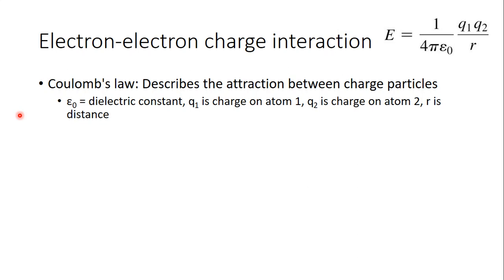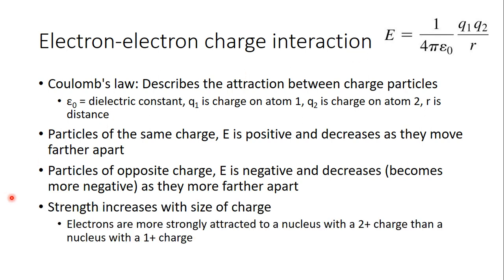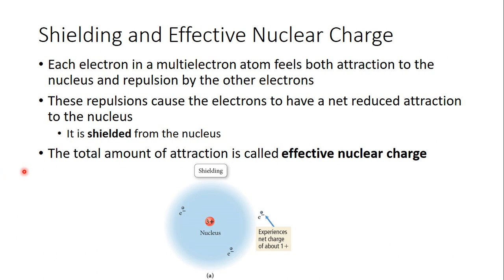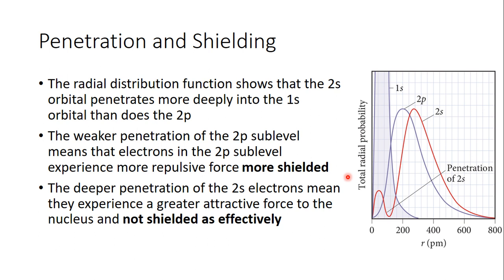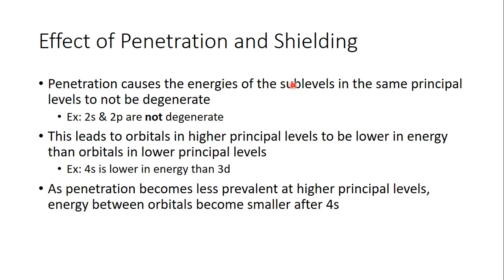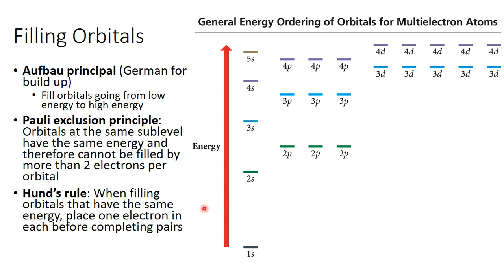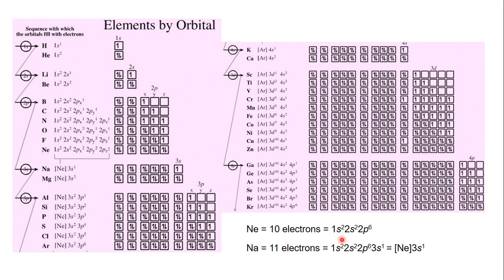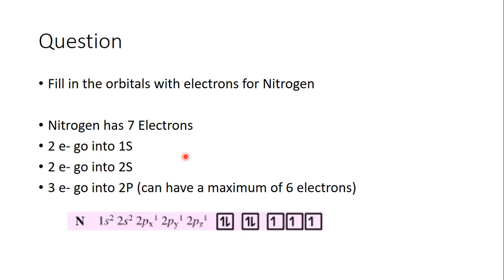064 Electron Charge And Shielding